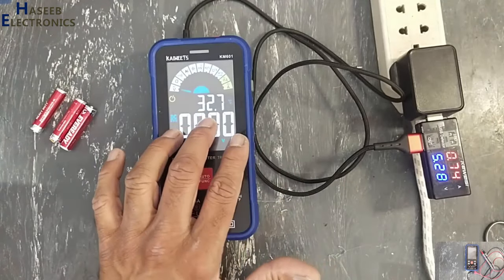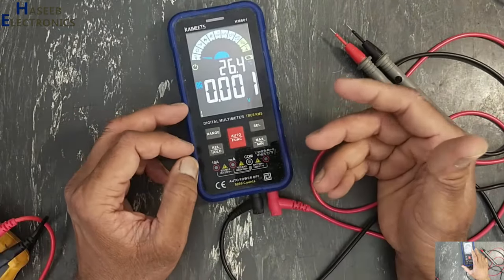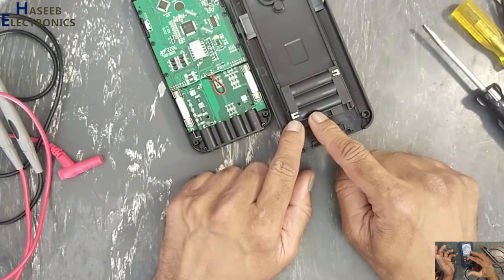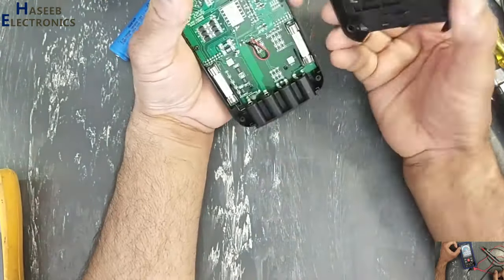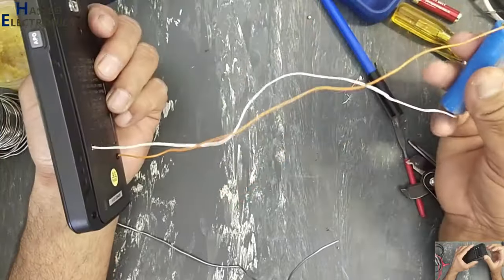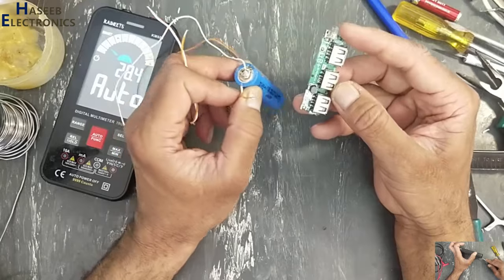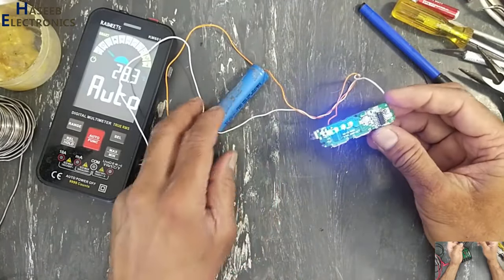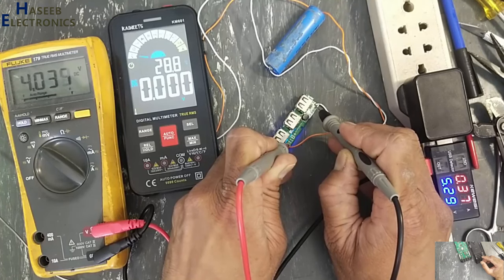{1184} Intsalling rechargeable battery in Kaiweets KM601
In this video number {1184} Intsalling rechargeable battery in Kaiweets KM601. I explained how to modify KAIWEETS KM601 smart digital multimeter to use rechargeable battery instead of ordinary alkline batteries. becasuse this smart multimater contains awesome and very useful smart measurement functions and large animated display. which causes to discharge batteries very fast. to overcome this barrery replacement cost issue, i used 3.7 volt rechargeable battery. i used a scrapped power bank board to charge the battery cell